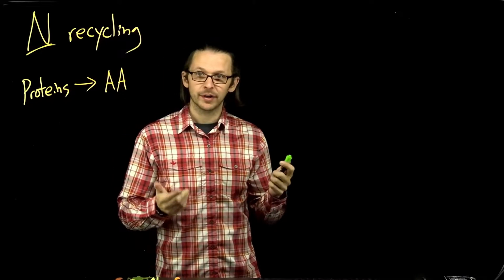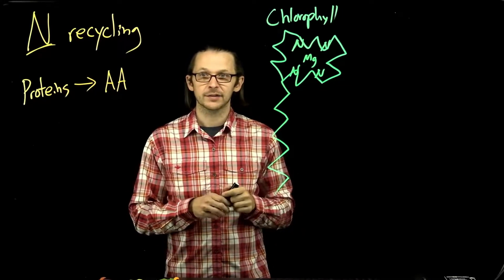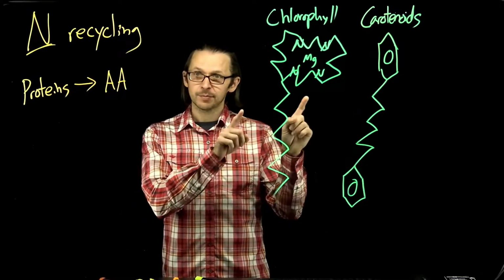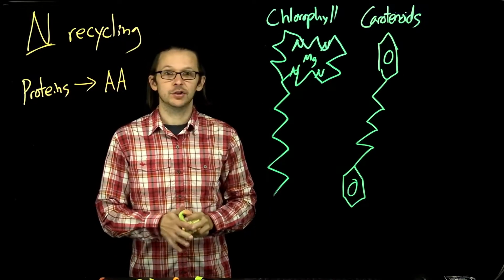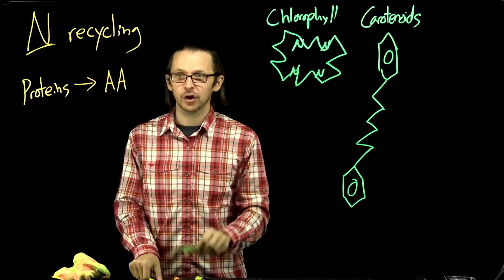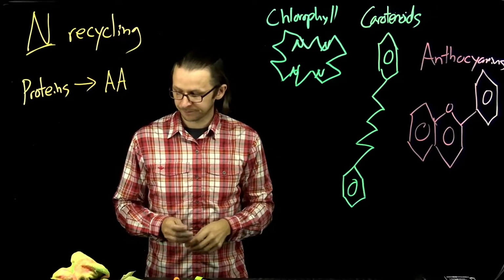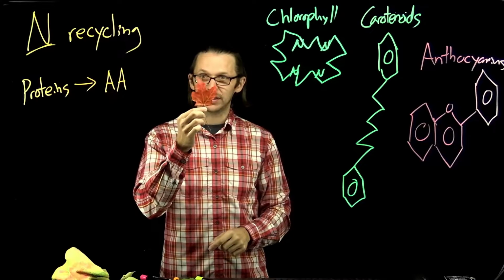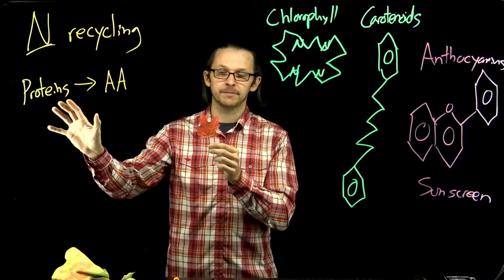Leaf pigments and the fall color change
A lightboard video short on the physiological underpinnings of the autumn color change in the leaves of temperate forest trees.